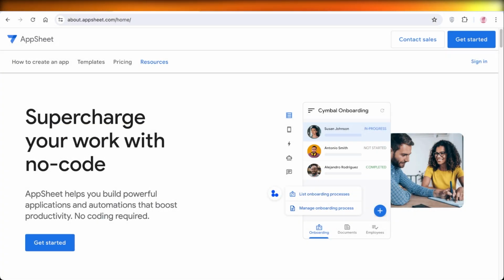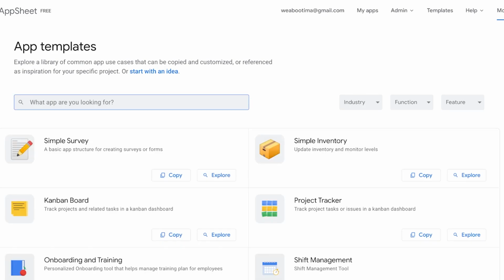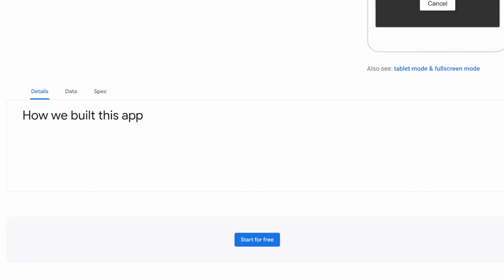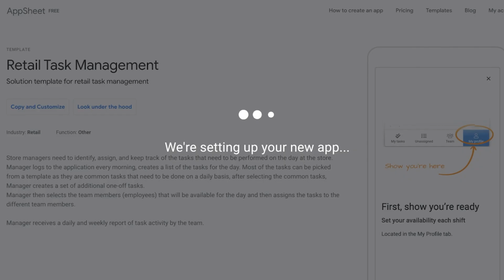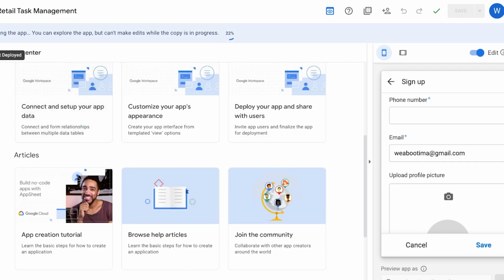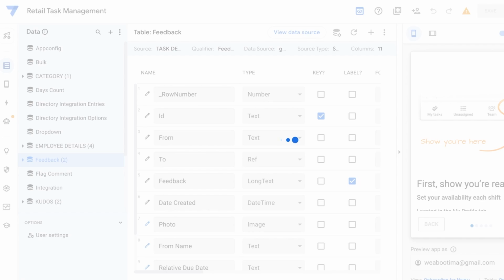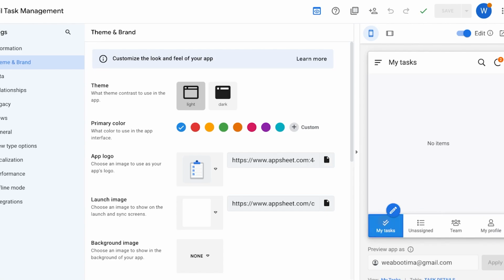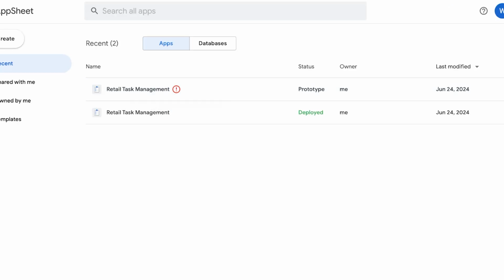AppSheet Tutorial For Beginners 2026 | How To Use AppSheet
AppSheet is a powerful tool that allows users to create customized mobile applications without the need for extensive coding knowledge. This tutorial is designed for beginners who are looking to learn how to effectively use AppSheet to develop their own applications.

Throughout the tutorial, users will be guided through the process of setting up their account, creating data sources, designing user interfaces, and deploying their applications. By following this tutorial, beginners will gain a solid understanding of the key features and functionalities of AppSheet, enabling them to confidently create their own mobile applications for personal or business use.